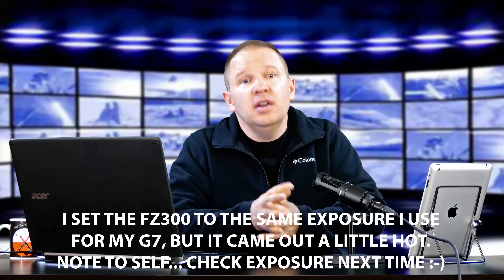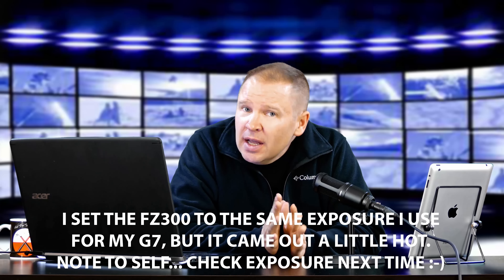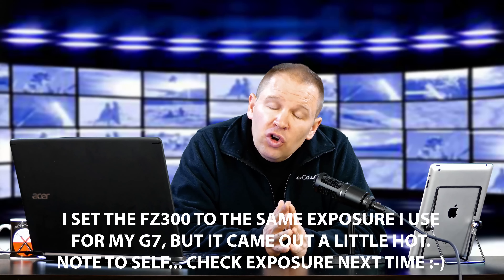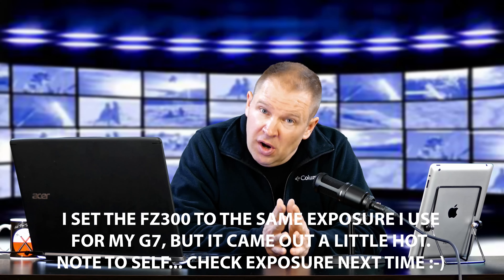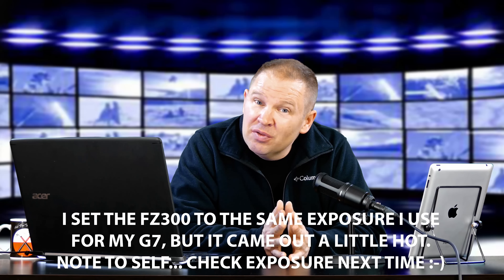Panasonic FZ300 4K Video Test on Green Screen with Lighting